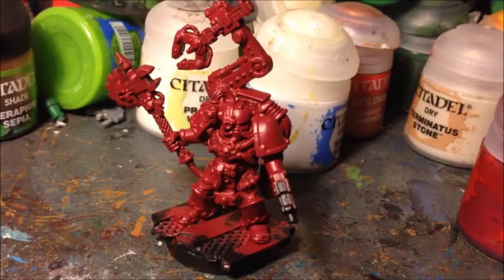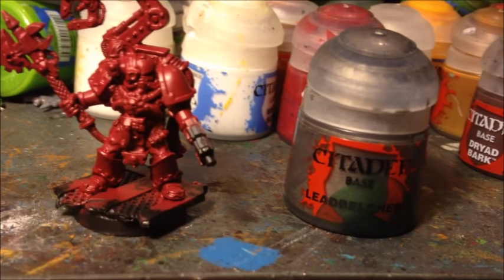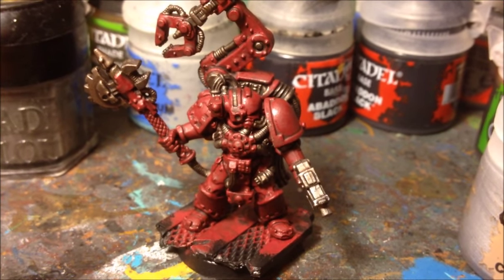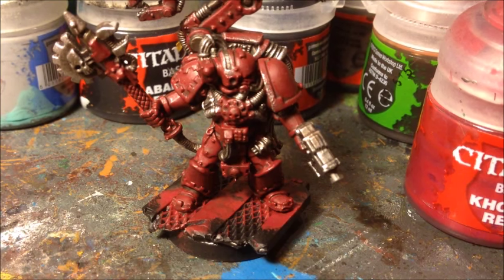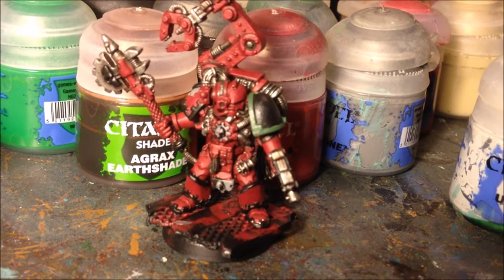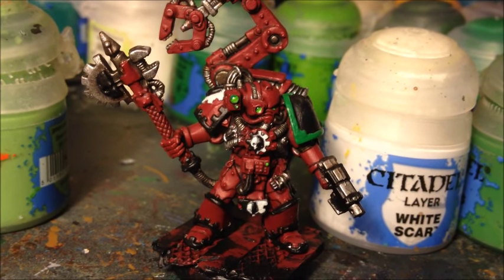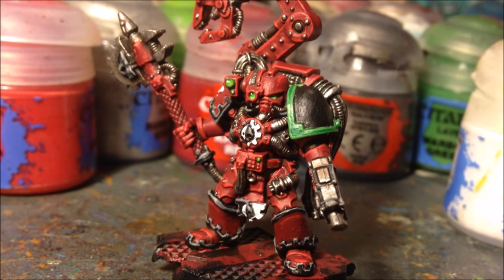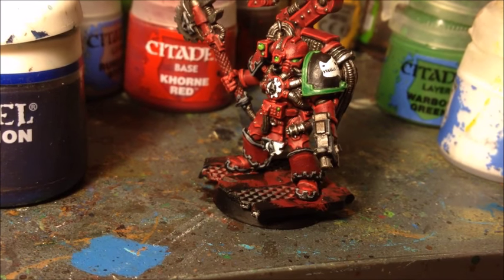Painting a space marine techmarine. warhammer 40k.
Step By Step painting a space marine techmarine. I used games workshop paints and a base coat, wash, layer, edge highlight method for most of the model, with dry brushing for the metal parts.

Colours used:
khorne red
leadbelcher
nuln oil
agrax earthshade
necron compound
wazzdakka red
abbadon black
dawnstone
ulthwan grey
white scar
waaagh flesh
warpstone glow
moot green